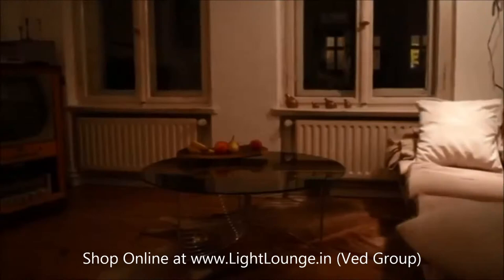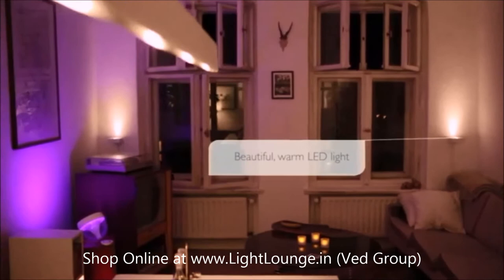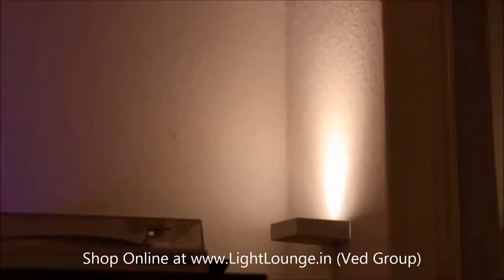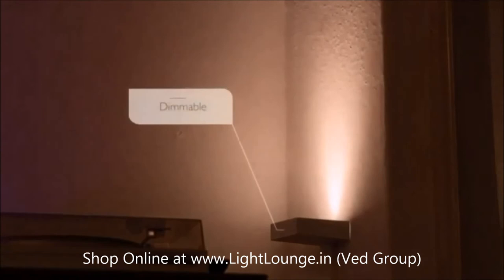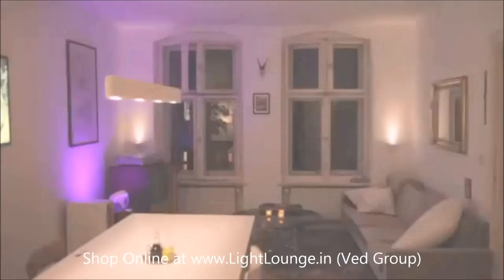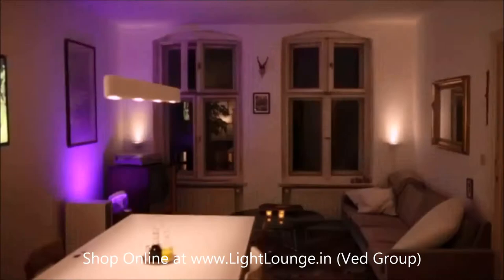Create a home cinema space using light accents (1080p HD Video)